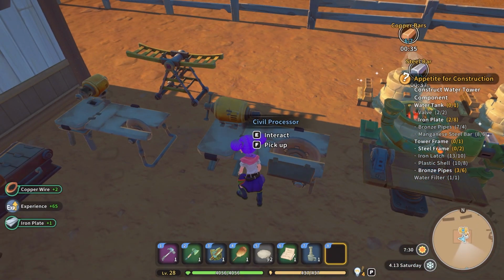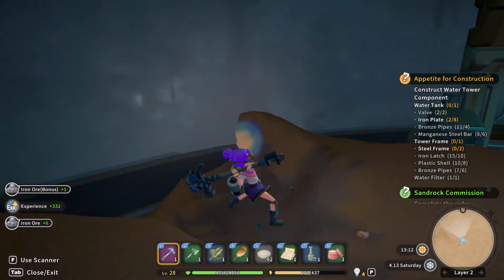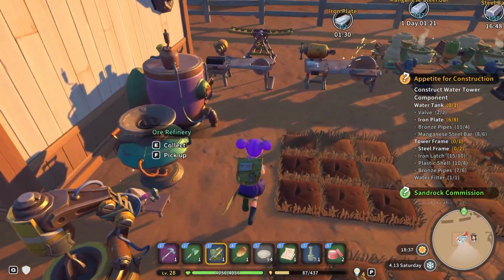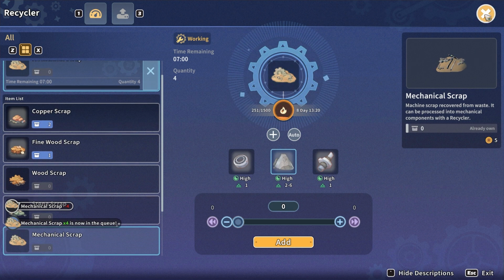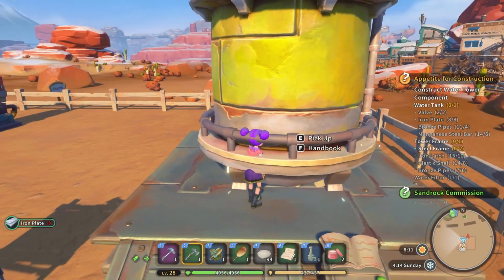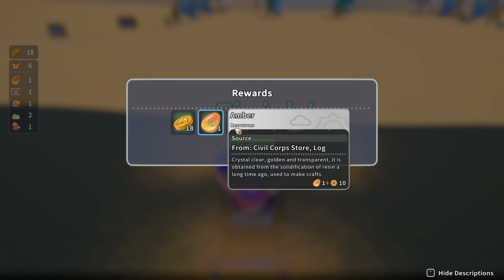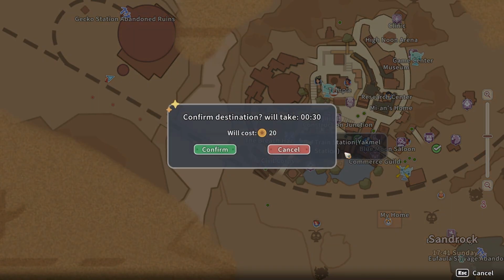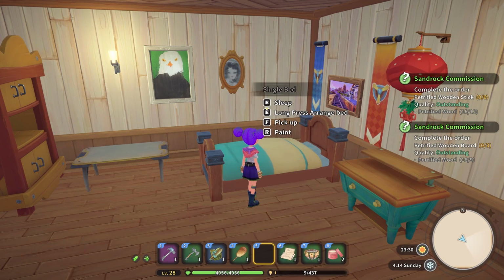Pieces of a Tower!! - My Time at Sandrock - Part 39